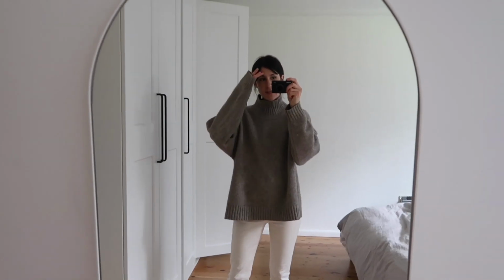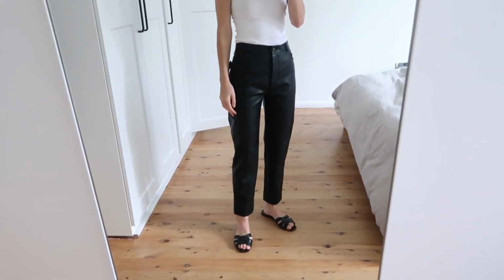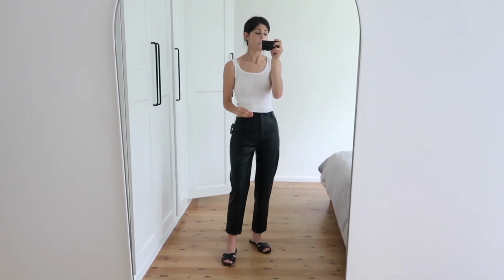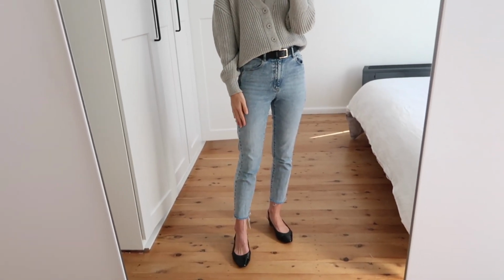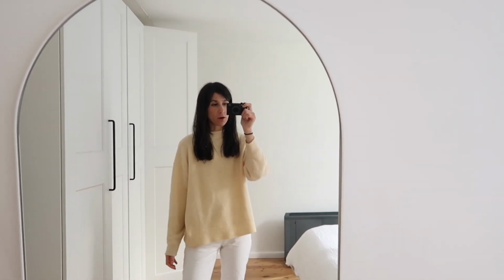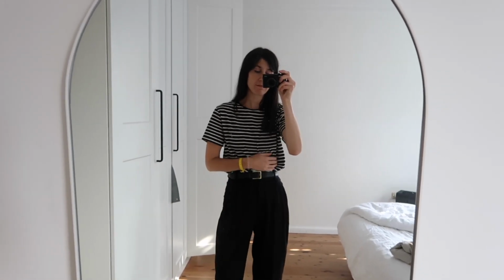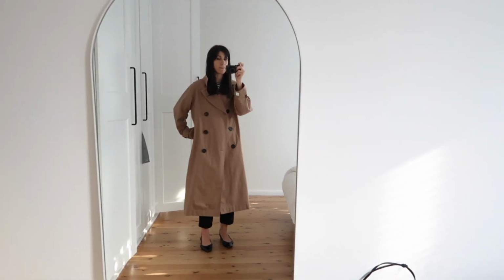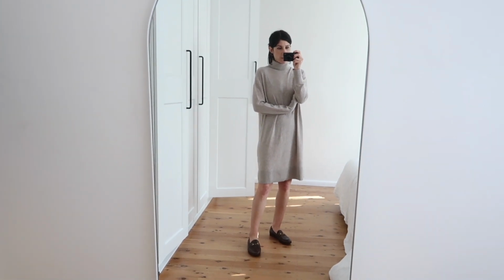How I assess sale purchases & lockdown outfits at home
WEEK IN OUTFITS | Sharing this week's outfits; lockdown at home in Sydney; and two sale purchases. One I'm keeping, and one I'm not. All items linked below along with my sizing information.

Tibi white cotton poplin peplum top (size US2) (affordable alternative)
Stella McCartney faux leather trousers (size IT38) (tan leather)